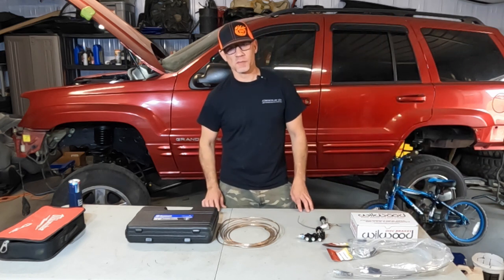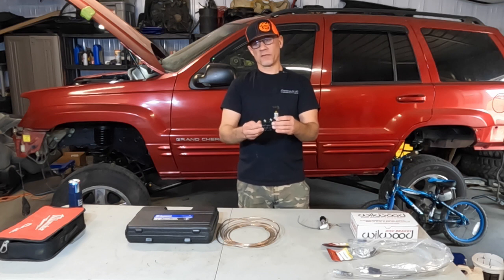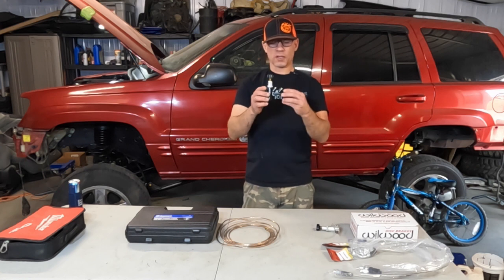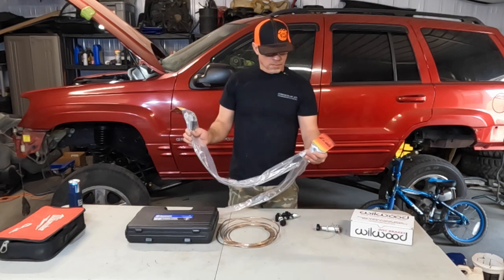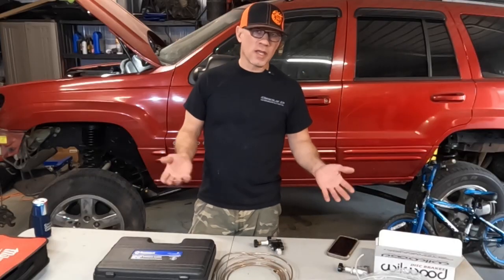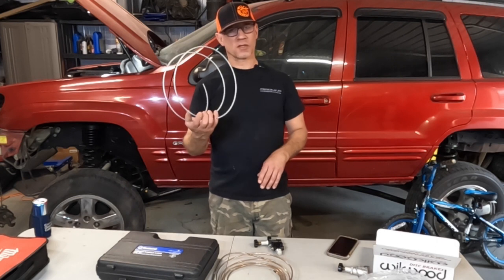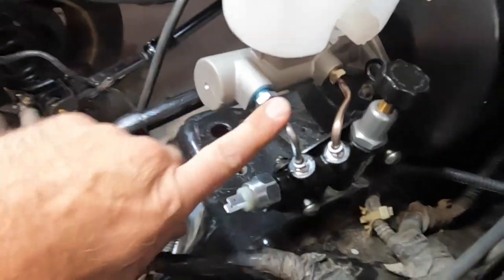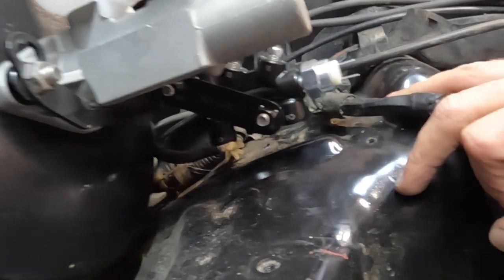Project LSX WJ Installing Willwood adj. brake prop valve.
Eliminationg abs hydralic unit and installing a Willwood adjustable brake proportioning valve on 99-04 Jeep Grand Cherokee WJ.